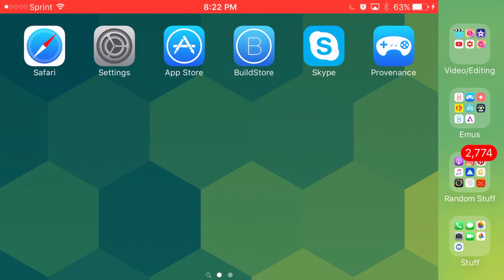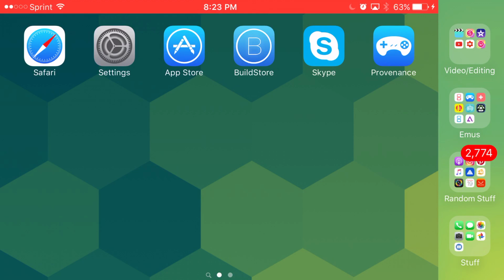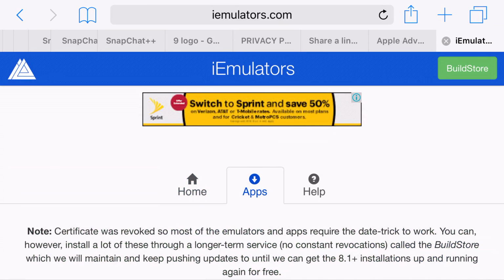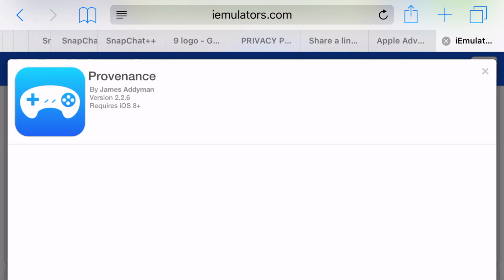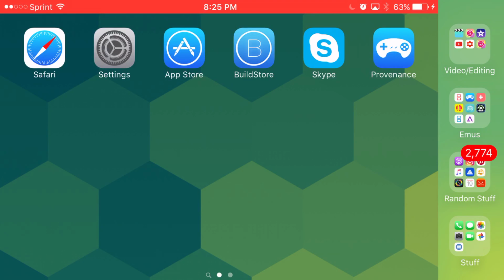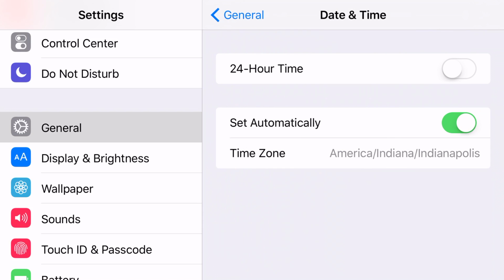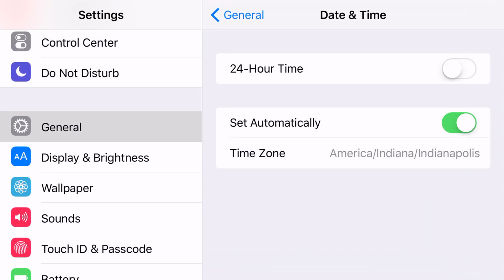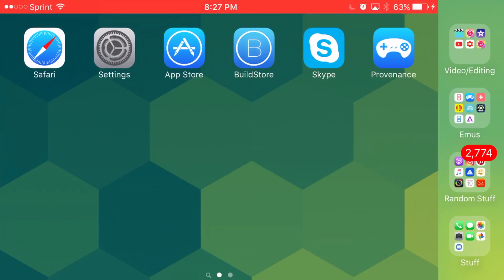DOWNLOAD GBA,SEGA EMULATOR ON IOS 10,IOS 9(Provenance)(FREE NO JAILBREAK)